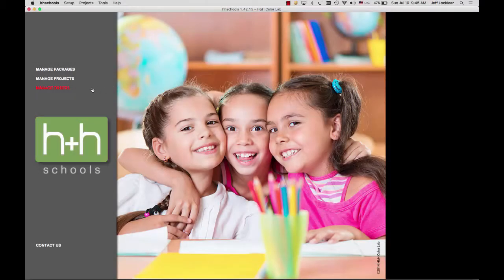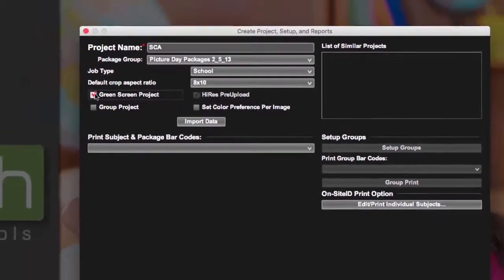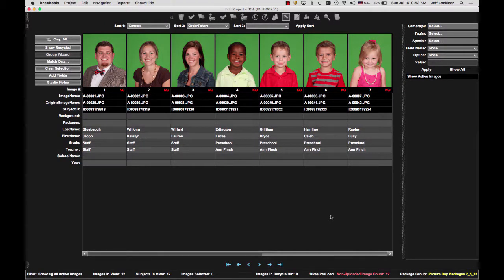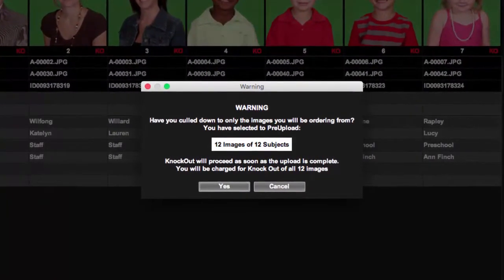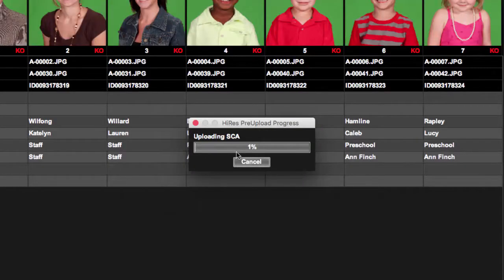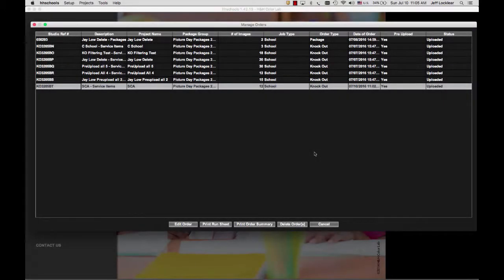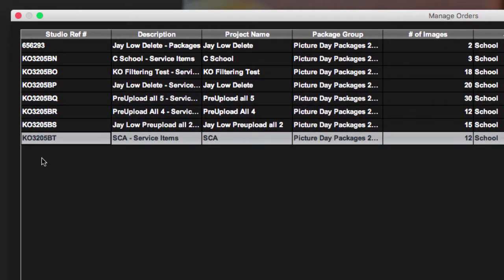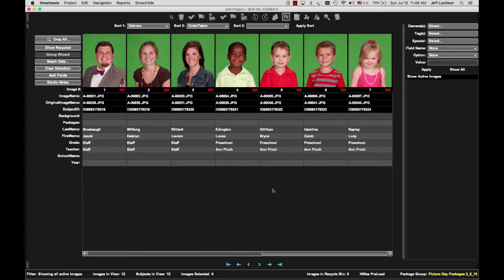Green Screen Knockout at High-res Preload